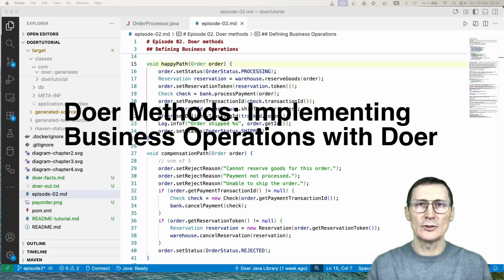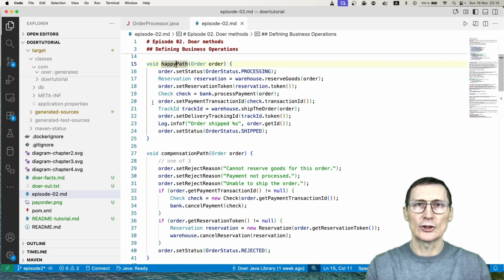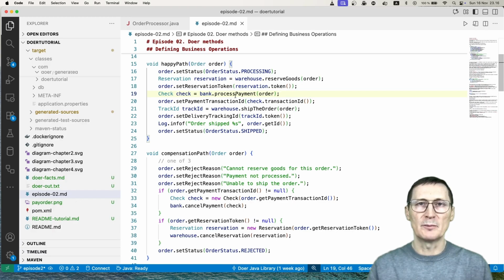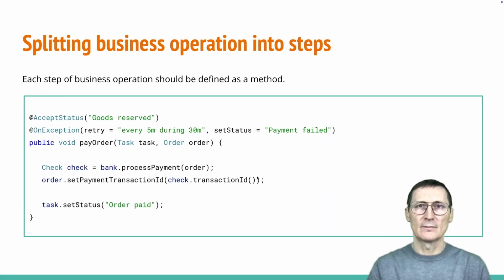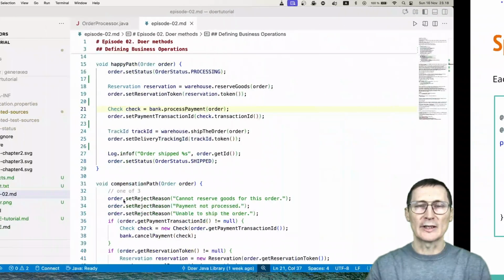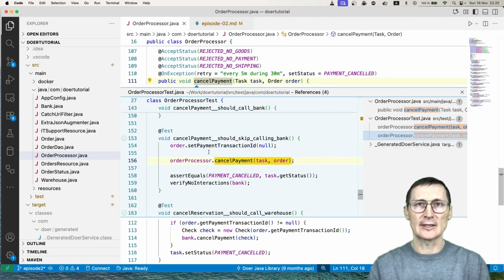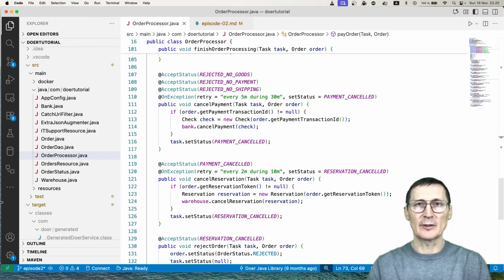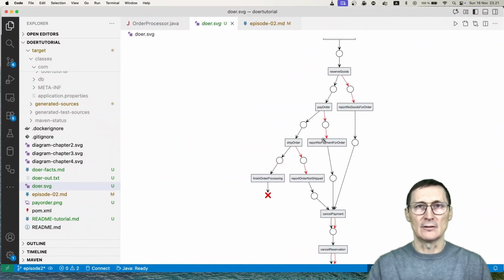Doer Methods: Implementing Business Operations with Doer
In this video, I show a complete example of modeling a business operation with the Doer library — using Order Processing example from the doertutorial.

You’ll see how to split a workflow into retriable steps, implement each one, and let Doer reliably continue the operation even after restarts or temporary failures.